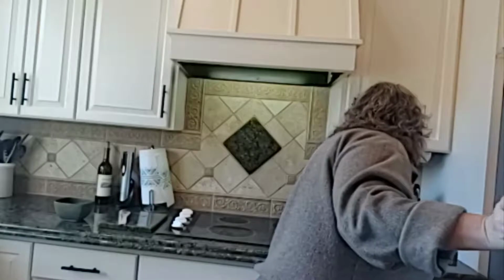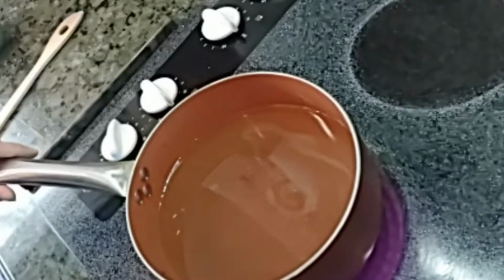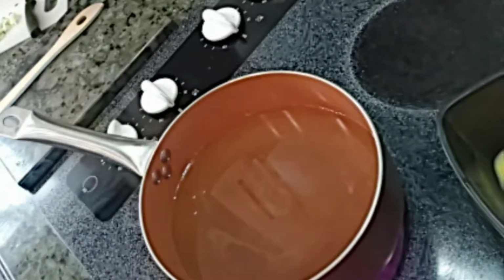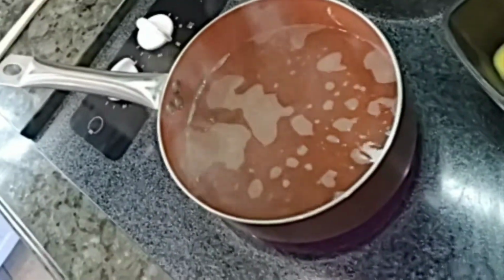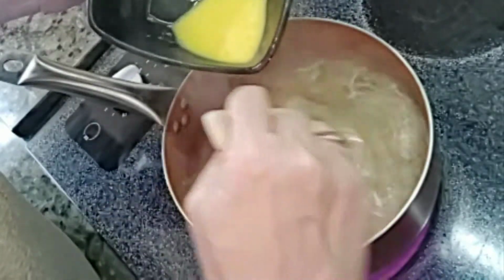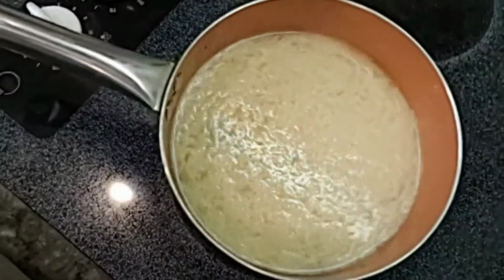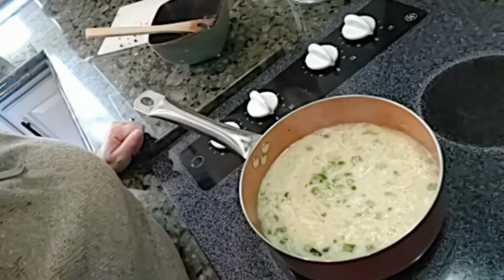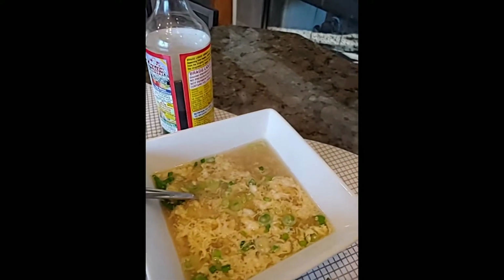Keto Diet Day 25 | Keto Egg Drop Soup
Today is keto diet day 25 and I am so excited to make one of my favorite soups call keto egg drop soup.

Check out THIS “Sunrise Ritual” to drop 1-2 lbs before dinner tonight.

Would you like to see more videos, if so you can support us in donating in the purchase of food for more great cooking videos and mukbangs

MY NEW COOKBOOK!

INGREDIENTS YOU WILL NEED:

Chicken Broth
Green Onions
Bragg's Liquid Aminos

Omega 7